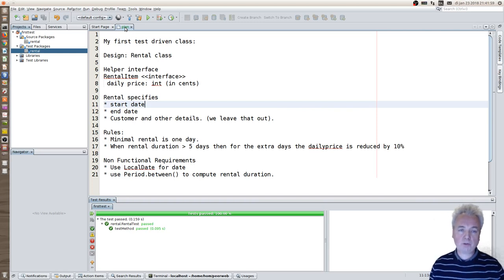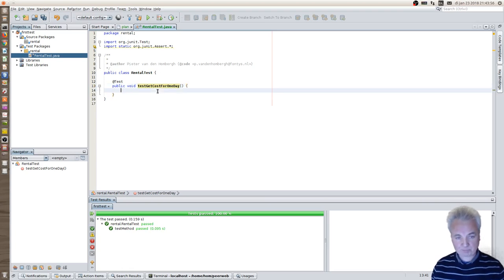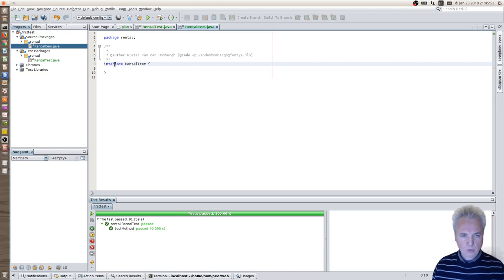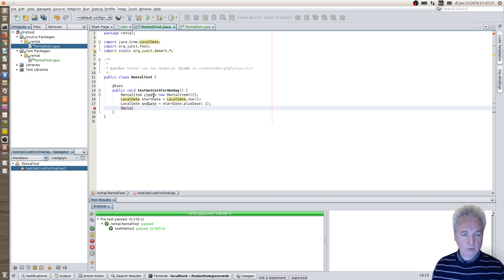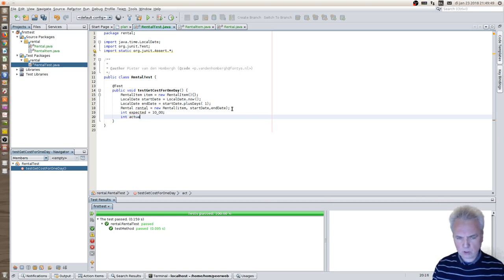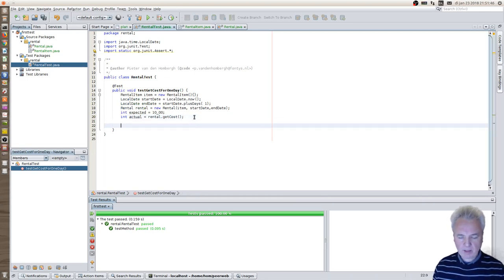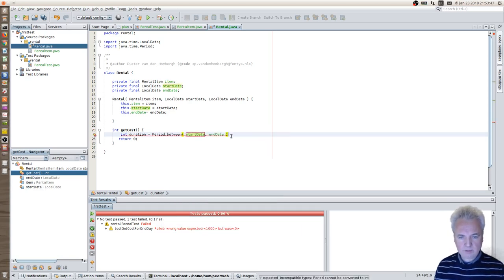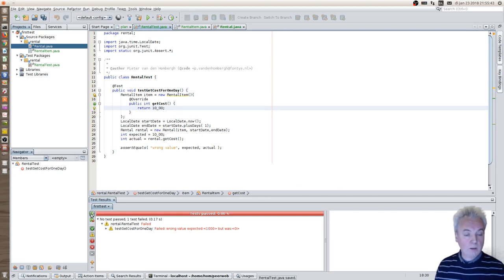Test Driven Rental class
First demo in test driven development.